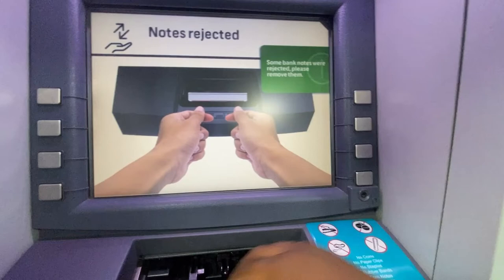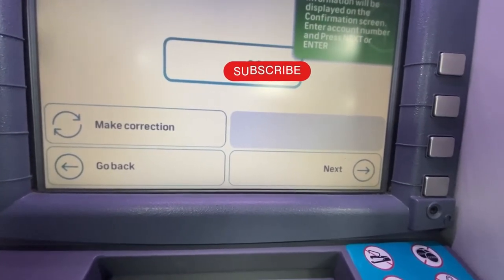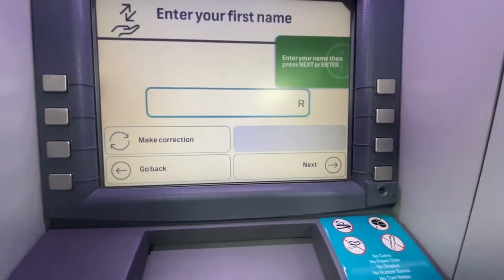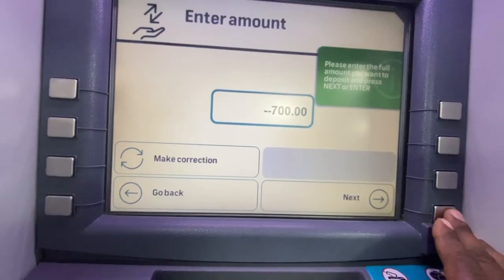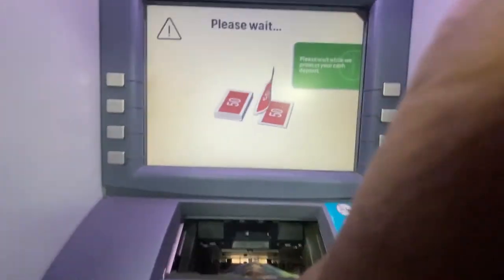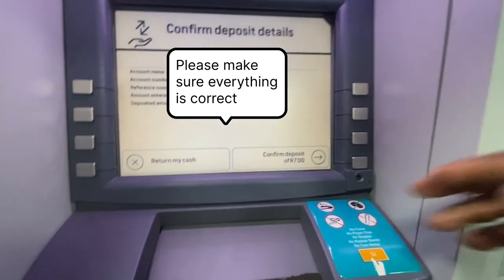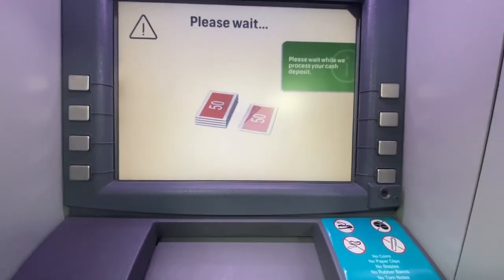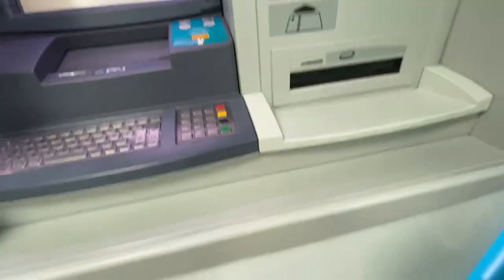FNB ATM cash deposit made easier than before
ATM cash deposit is a convenient and efficient way for individuals to deposit money into their bank accounts. To make a cash deposit at an ATM, one must first insert their debit card or ATM card into the machine and enter their personal identification number (PIN). The ATM will then display the various available options, including the option to deposit cash.

Once the deposit option has been selected, the individual must follow the prompts on the screen to complete the transaction. This will include inserting the cash into the designated deposit slot or, in some cases, endorsing a check and placing it into the machine. The ATM will then process the deposit and credit the funds to the individual's account.

It's important to note that not all ATMs accept cash deposits and some may have restrictions on the amount that can be deposited in a single transaction. Additionally, the time it takes for the deposit to be credited to the account may vary depending on the bank and its policies.

Overall, making a cash deposit at an ATM is a convenient and efficient way to manage one's finances and deposit funds into their bank account.